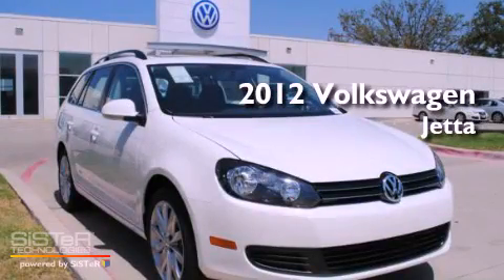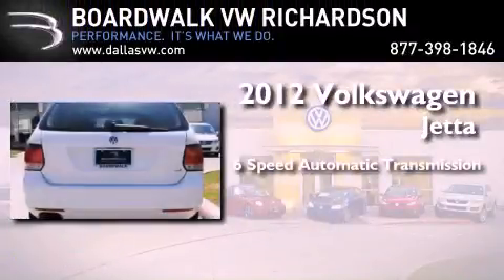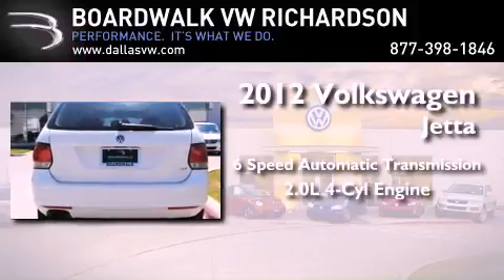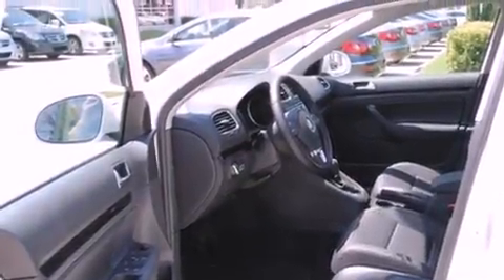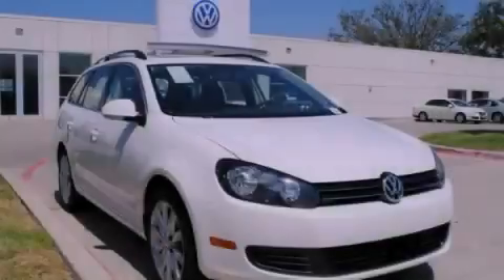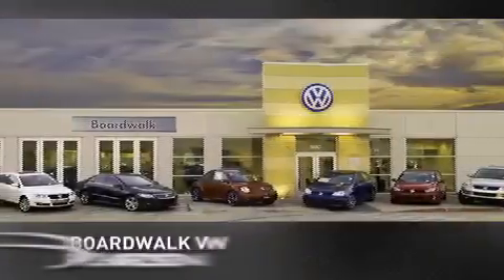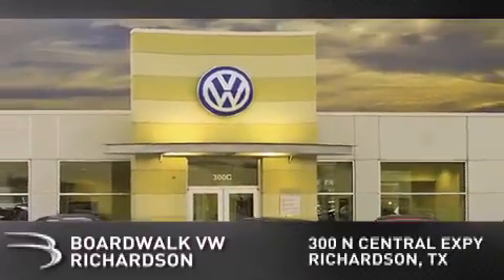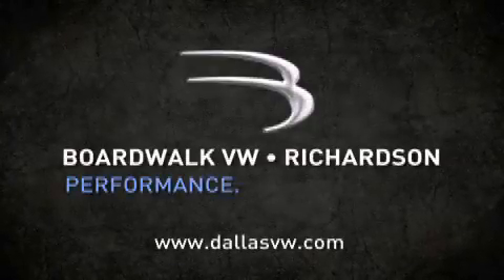2012 Volkswagen Jetta SportWagen Richardson TX 75080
Year : 2012

 Make : Volkswagen

 Model : Jetta SportWagen

 Engine : Turbocharged Diesel I4 2.0L/120

 Trans . : Automatic

 Exterior : Candy White

 Miles : 5

 Interior : Titan Black

 Stock : 12J039

 300 North Central Expressway

 2012 Volkswagen Jetta SportWagen Richardson TX